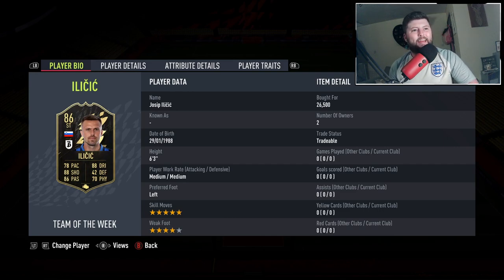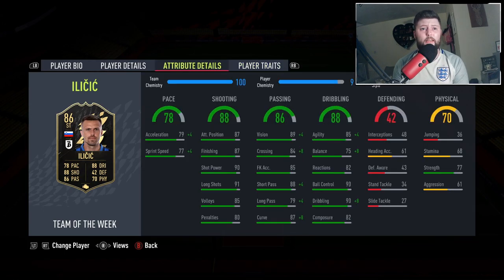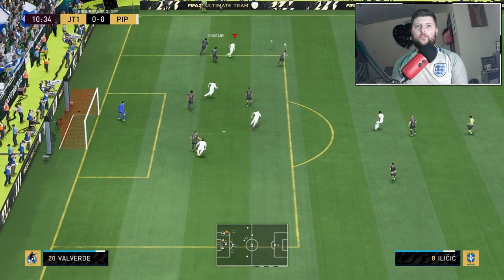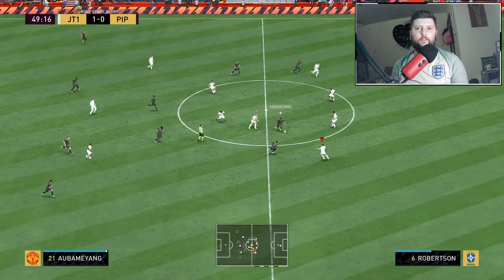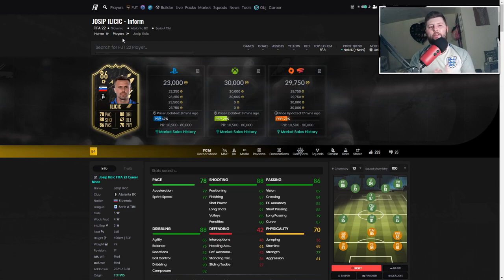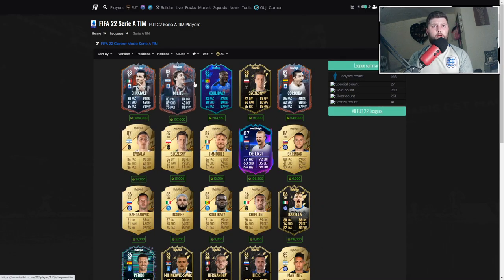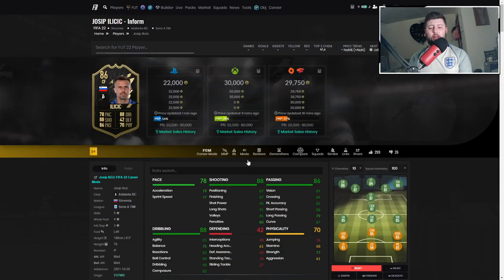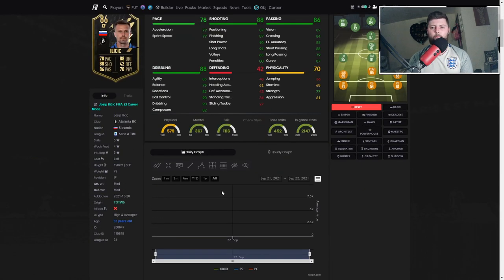CHEAP FODDER ⚽ 86 IF ILICIC PLAYER REVIEW - FIFA 22 ULTIMATE TEAM